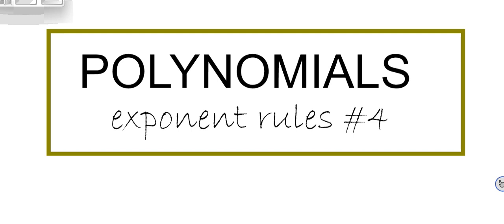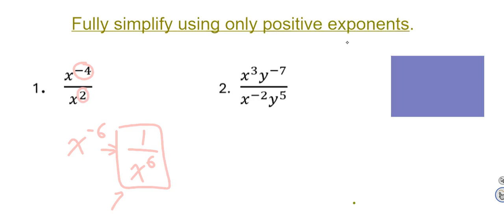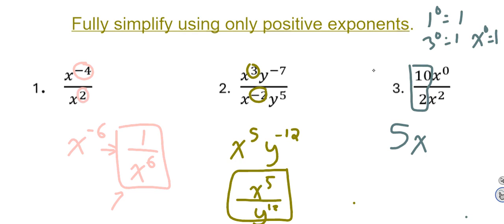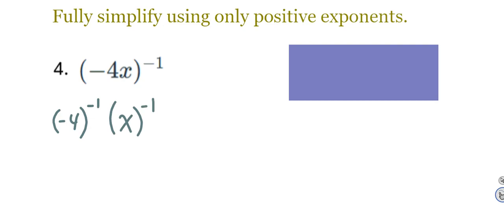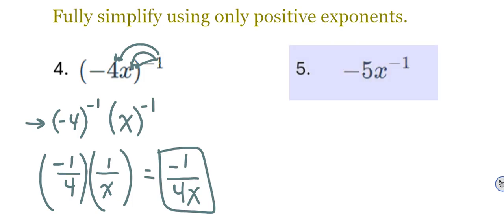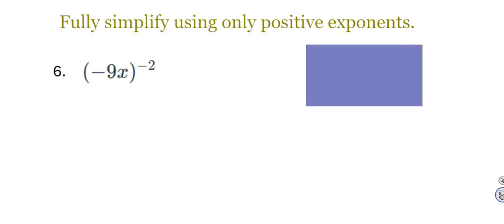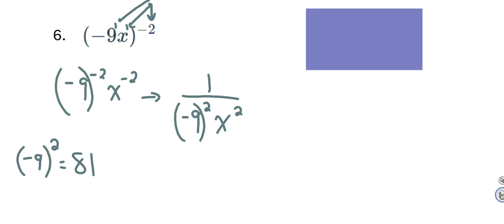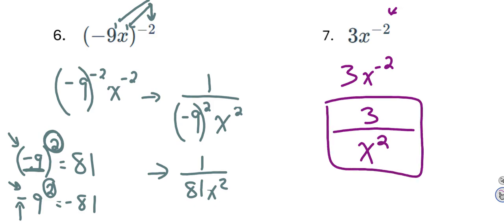POLYS negative exponents